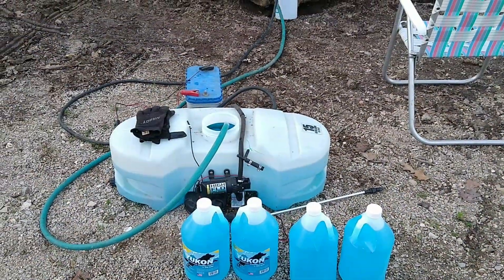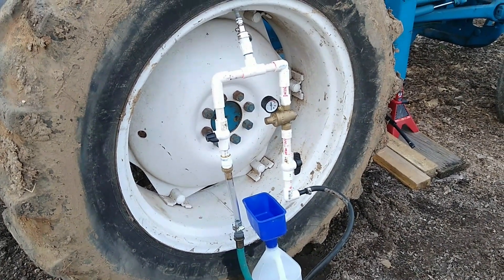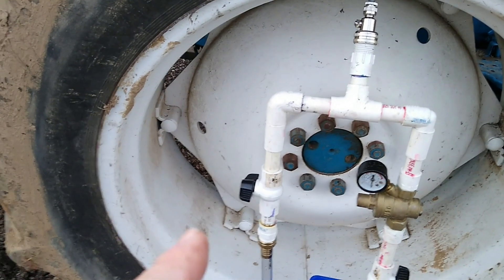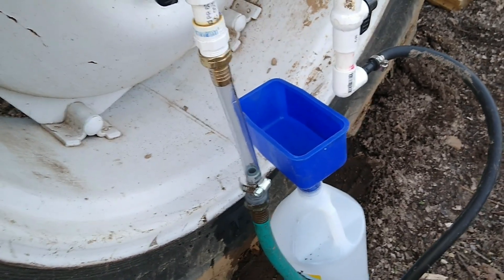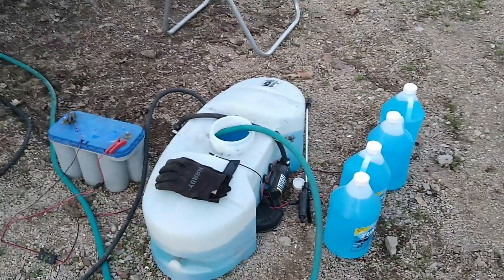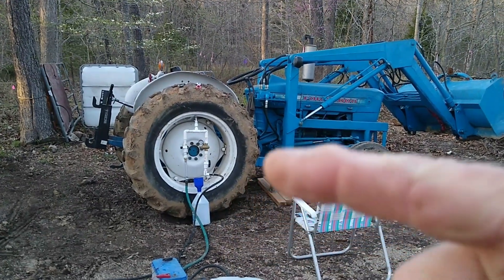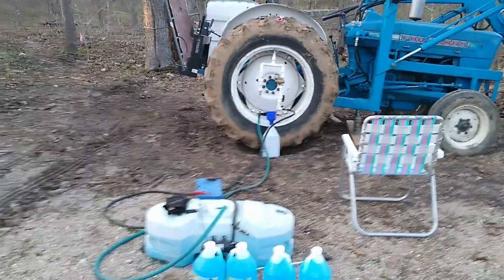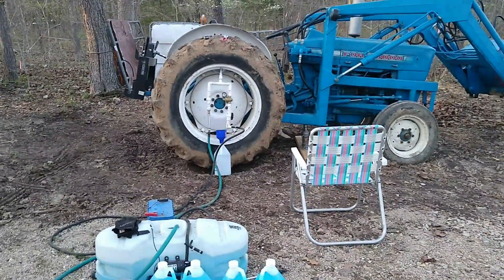Tractor Tire Ballast Weight with -20 Windshield Washer Fluid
Tractor Tire Ballast Weight with -20 Windshield Washer Fluid is a video on how you can use an affordable, common fluid to add over 600 lbs. of weight to your rear tractor tires using a simple sprayer rig. I manufactured a special manifold to fill the tires.  I explain in the video how I made the manifold from common PVC pipe and the special fluid adapter you need that can be sourced from a local auto parts store. The washer fluid cost me approximately $3 per gallon.  This is a DIY project you can do.

VLOG #150